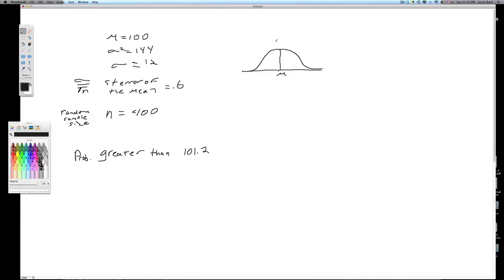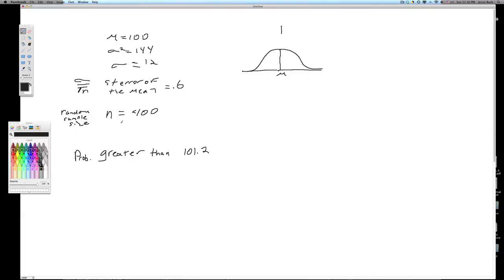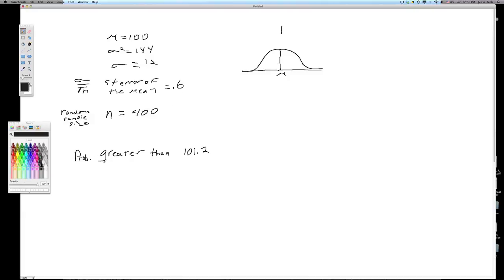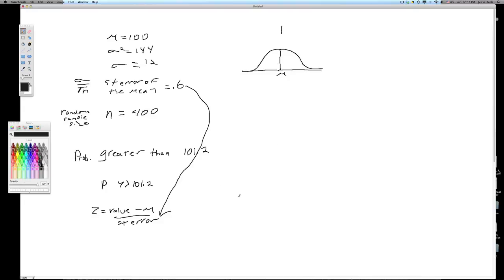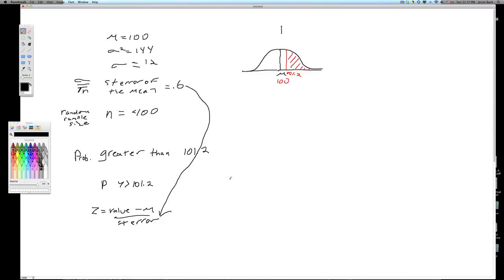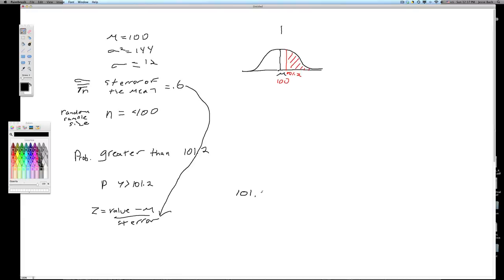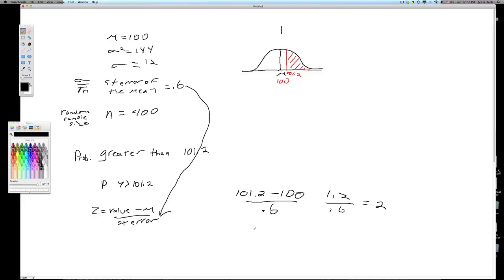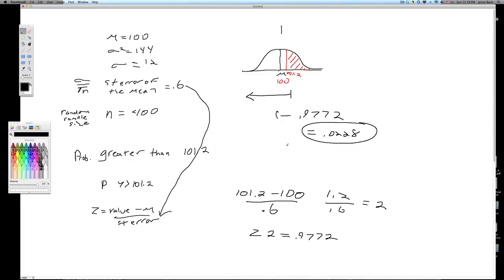Probabaility y101 2 for sample using st